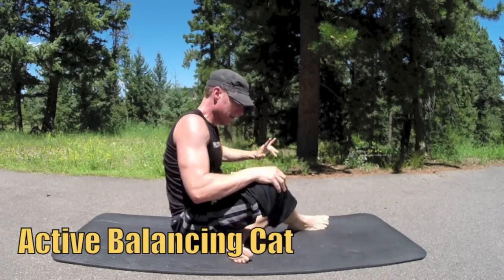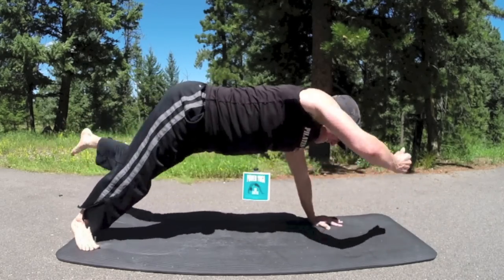Pilates for Athletes - Sean Vigue Fitness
Sean Vigue is known for the best videos on core workouts, Pilates ab workouts, Yoga for beginners, Power Yoga and advanced yogis, sunrise yoga, morning yoga, yoga for men, Pilates for men, fitness for both men and women, yoga and Pilates core training for athletes and total full body workouts.